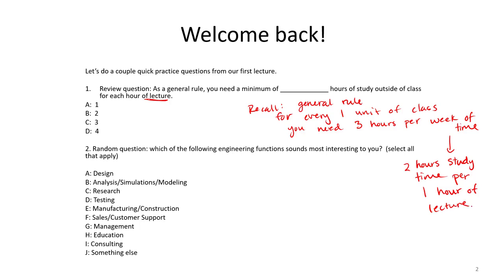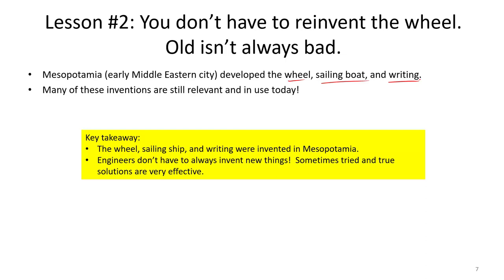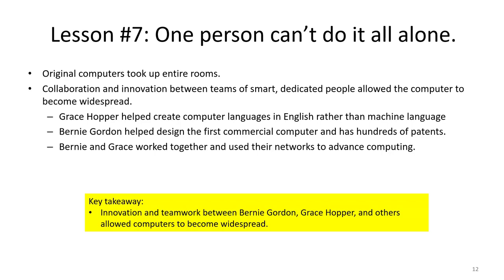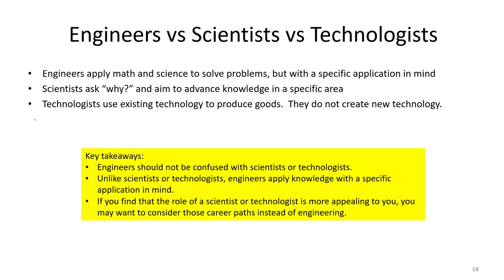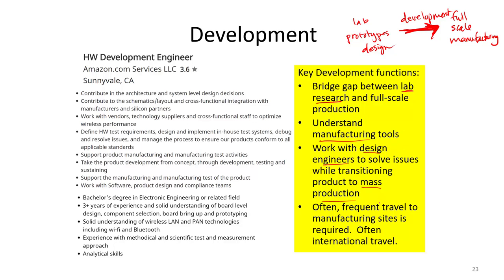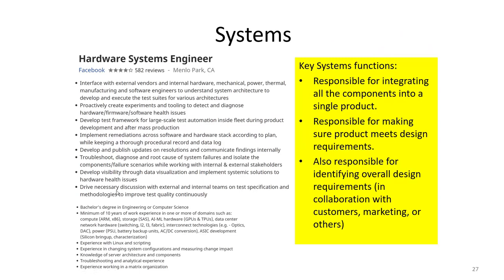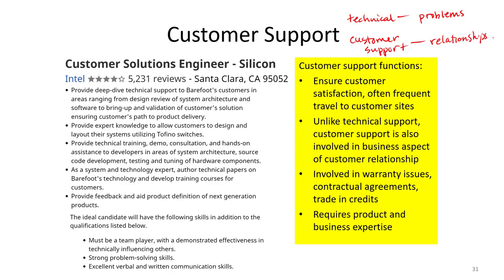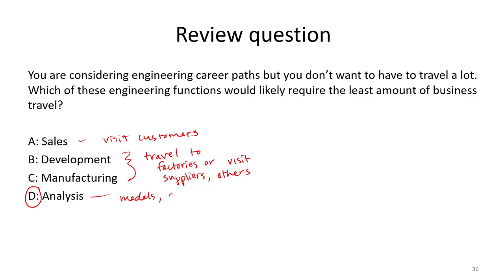Engineering History and Disciplines (including engineering functions)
Lecture 2 of Introduction to Engineering course.  Covers brief history of engineering and engineering functions.  In addition to choosing a major, be sure to also consider what functions of engineering best match your interests.